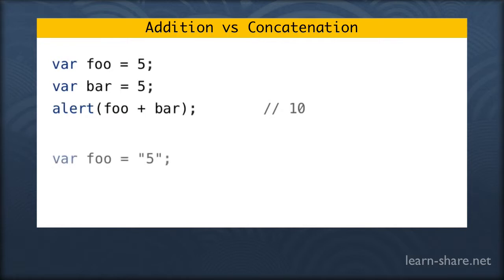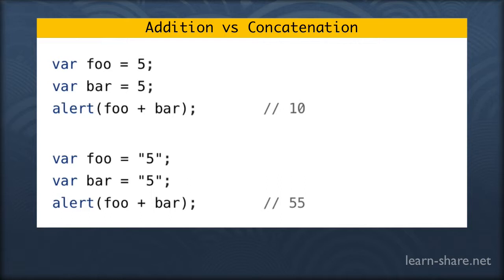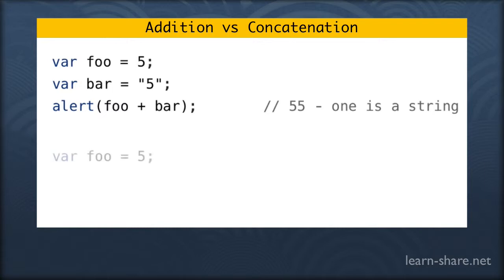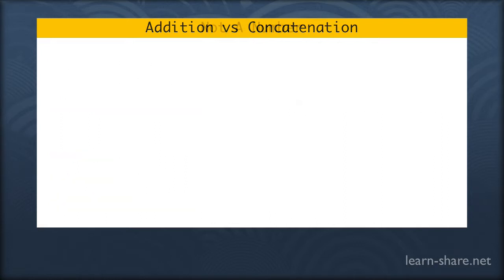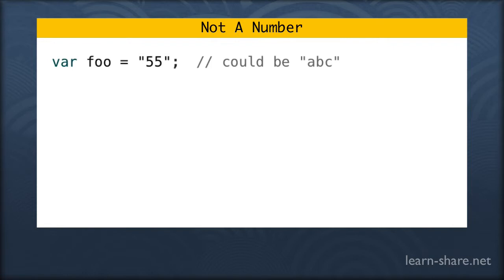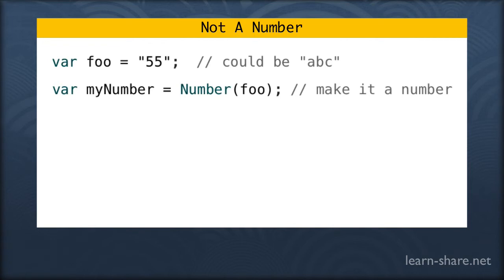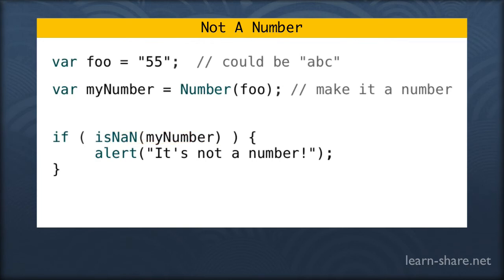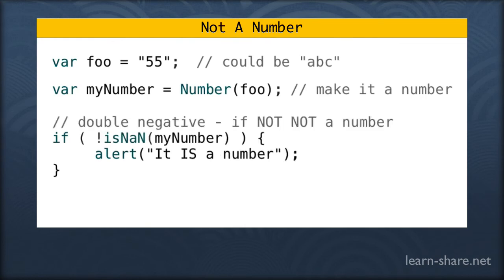String Concatenation - Computer Programming Basics #28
Cleaning up with string concatenation

As we know, Java_script is a weakly type language, meaning, our variables can hold numbers, strings, booleans. But java_script still cares, and treats does values differently.

Let's see an example.
If we create two variables, foo, and bar, and we give numeric values. The number 5 without double quotes.
Then we call alert, adding him together, using the addition operator.
What we get, will be the number 5.

He understands this is numbers, and add them together.

On the other hand, if we create this variables with the digit 5, but inside double quotes, as a string.
And then we use the same code, the addition operator, to add him together. What's going to happen is concatenation, not addition. He put them side by side, given the result 55.

Now what happen if you got one of each.
So what happen if one variable is a number and the other is a string.
If one is a string, that going to take charge, and you get concatenation.